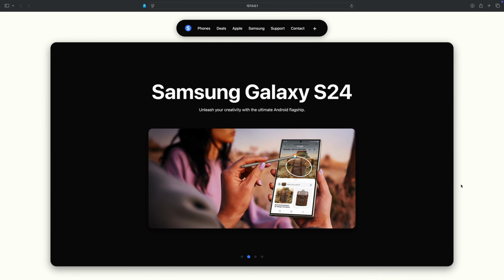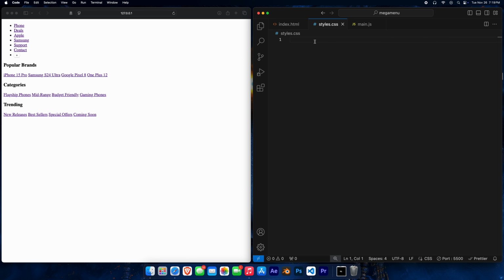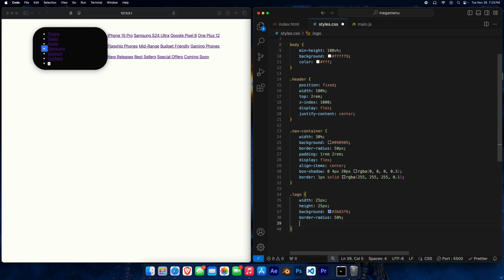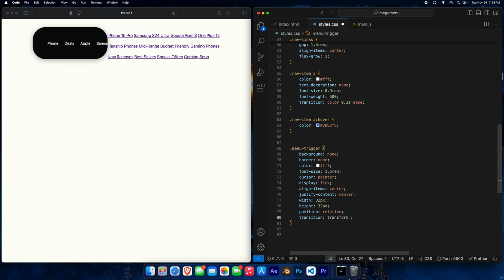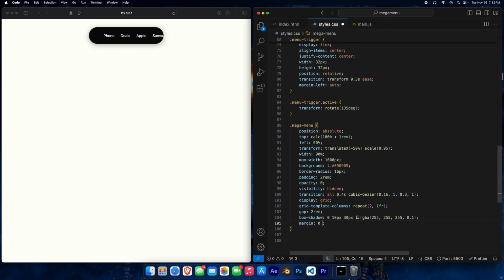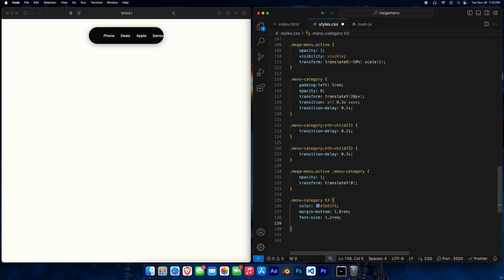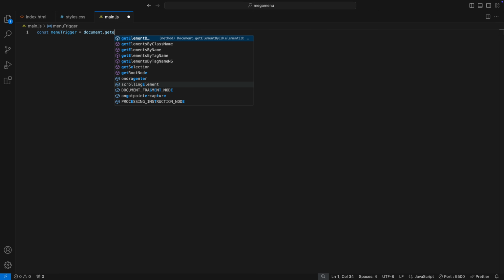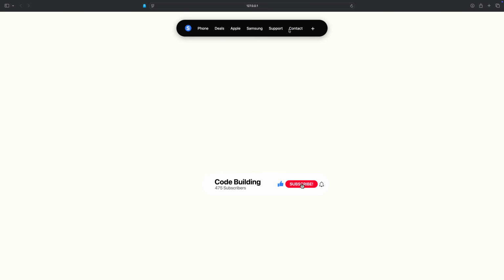I Created a Navbar with a Mega Menu – Here's How!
Learn how to create a sleek and responsive mega menu navigation bar using HTML, CSS, and JavaScript. In this step-by-step tutorial, I’ll guide you through the process of building a fully functional mega menu with clean design and smooth animations. Whether you're a beginner or looking to enhance your web development skills, this video is perfect for you.